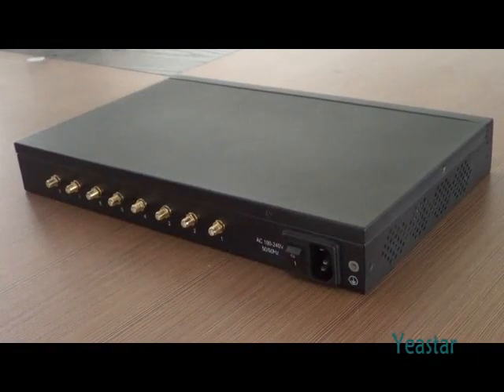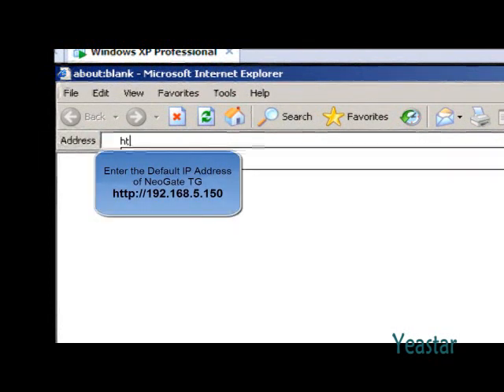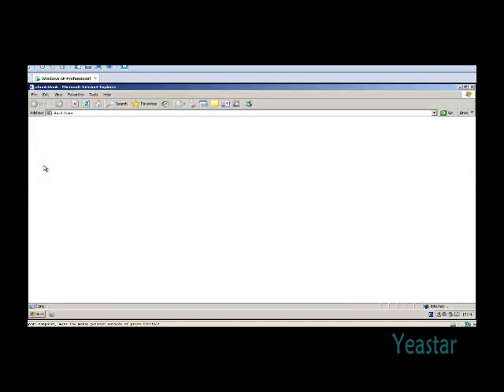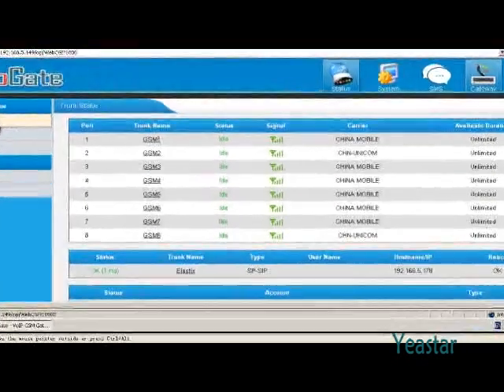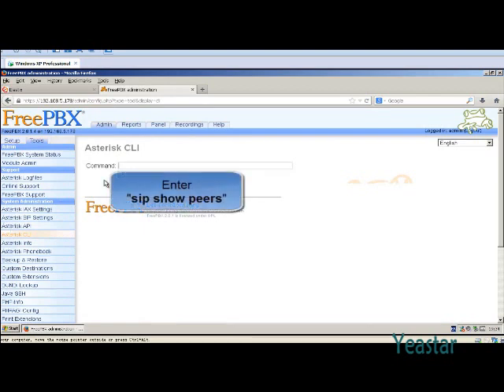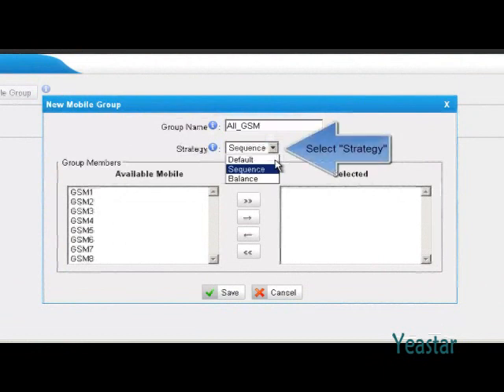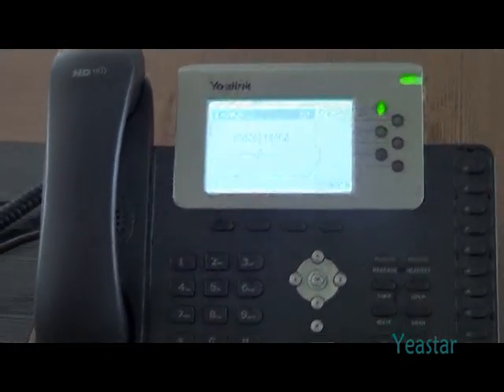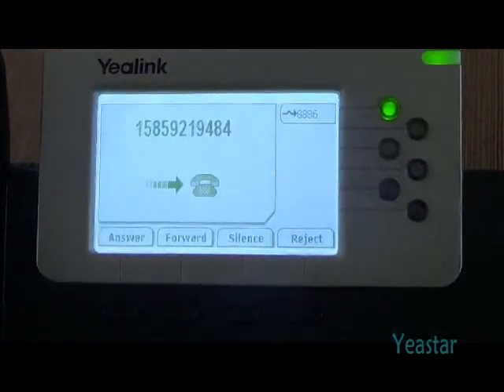Connect NeoGate TG to Elastix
This video shows how to connect NeoGate TG VoIP GSM gateways to Elastix. Once interconnected, Elastix extensions can dial out using trunks of NeoGate TG, and external numbers can reach the extension of Elastix through trunk of NeoGate TG.